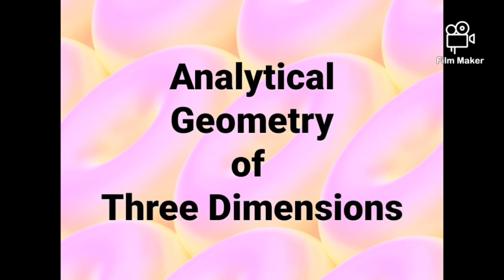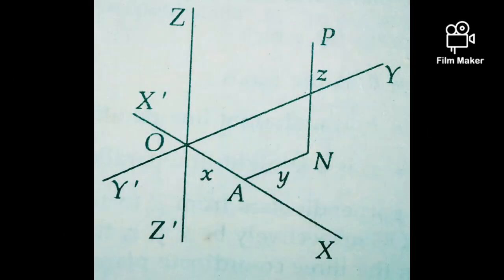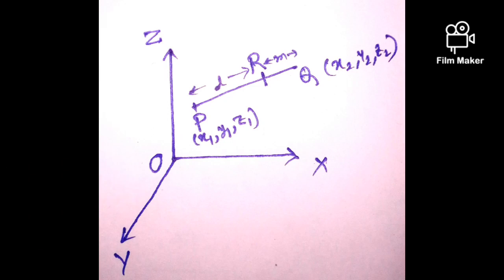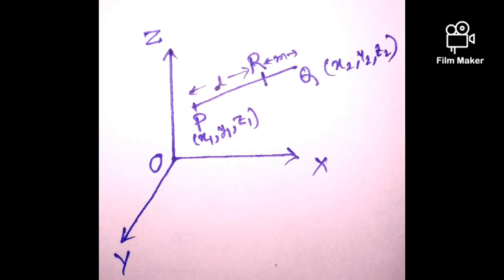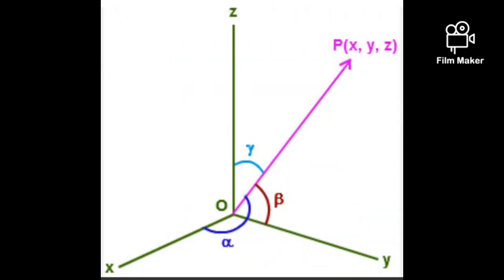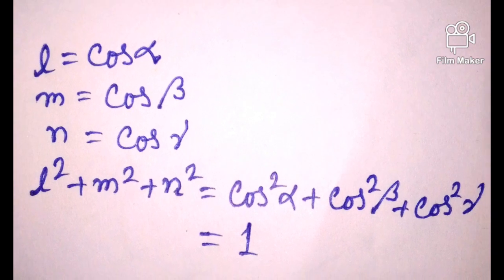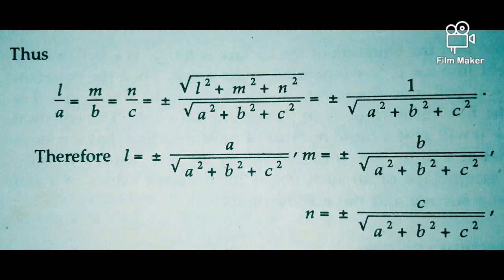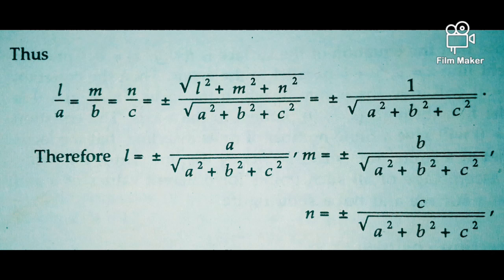April 5, 2023